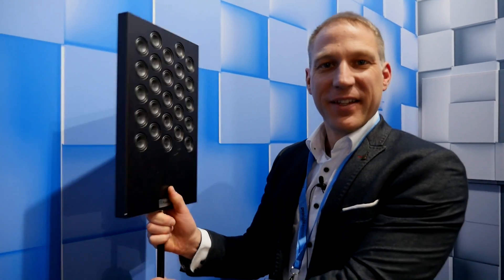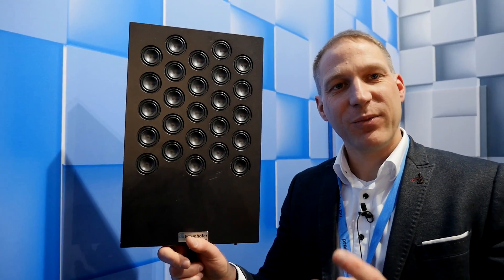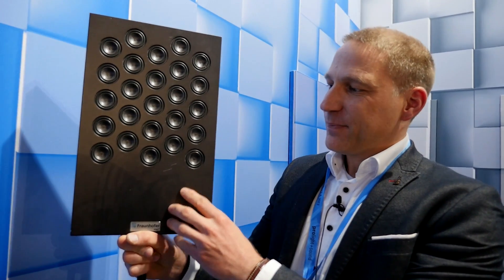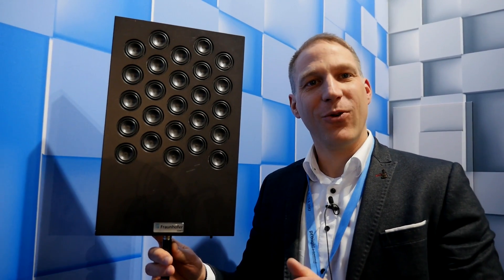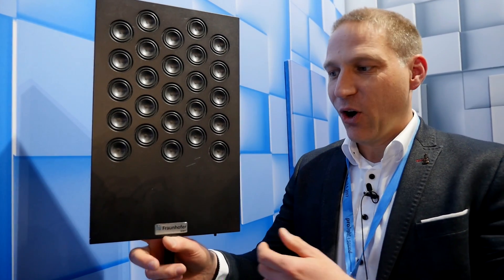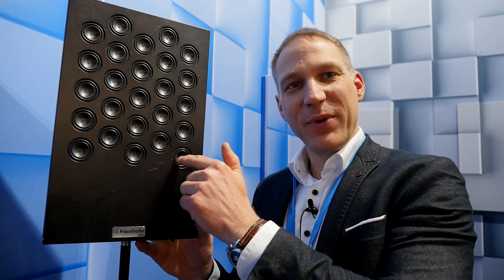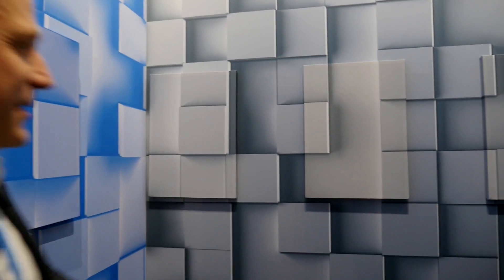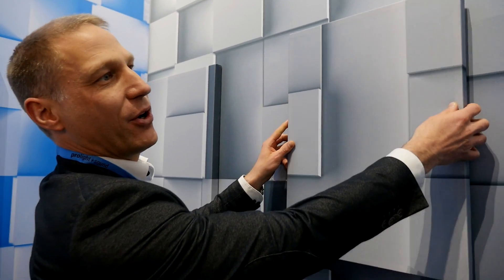MESSE 2017: Thin Panel Speakers from Fraunhofer use New Tech